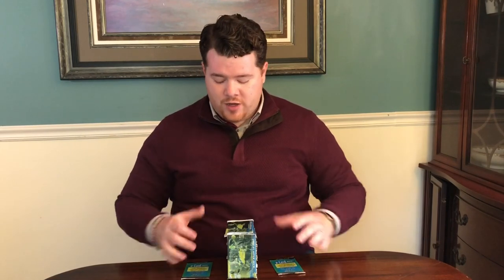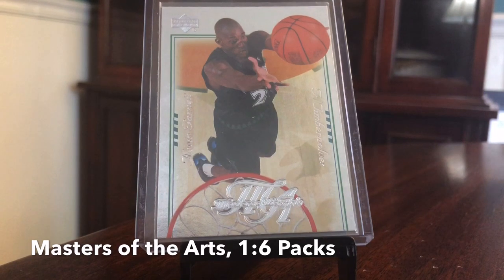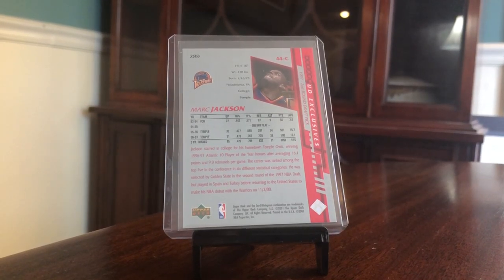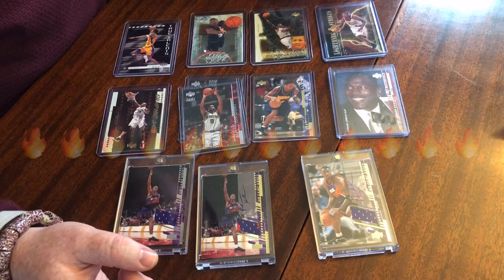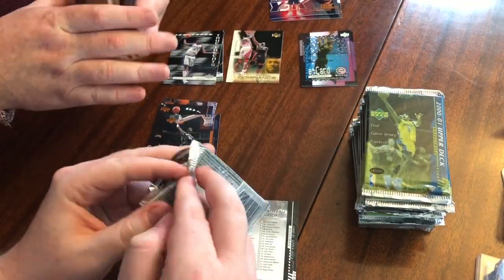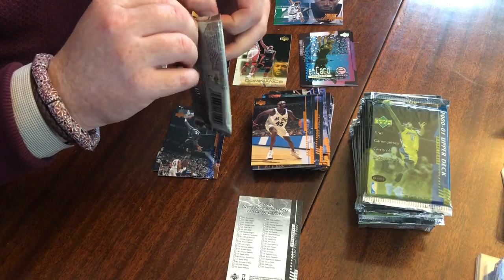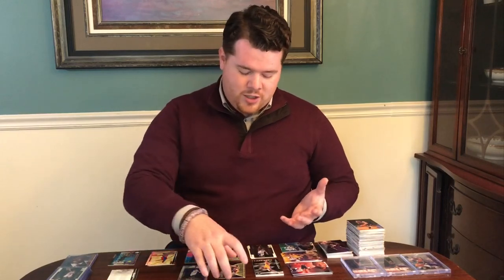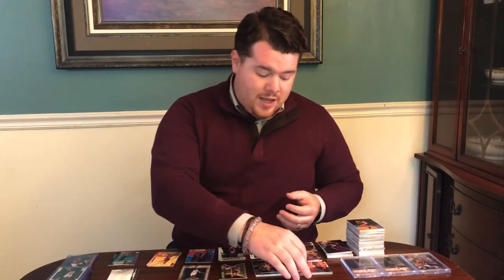Can a MICHAEL JORDAN Jersey card be made better? | 2000 - 01 Upper Deck | [S2 E35]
This week we bust a product with lots of inserts and a shot at some extremely rare and valuable FIRE!
Upper Deck also created a unique way to improve a Michael Jordan Jersey Card. Do you think Upper Deck was successful in making a Michael Jordan jersey card better?

I also share some of my favorite PC items including the first Jersey card i ever got, my first jersey auto card, AND my first ever Penny Hardaway autograph card.